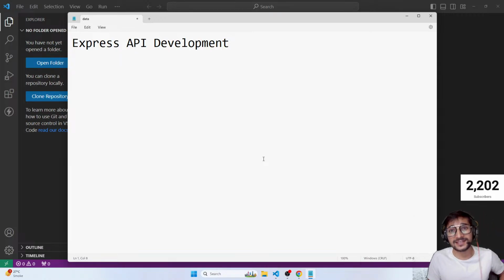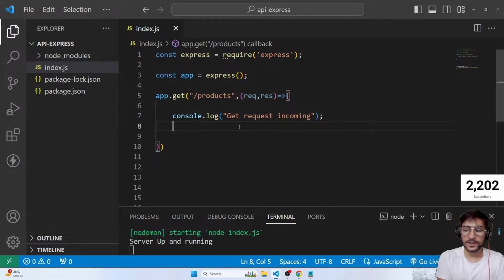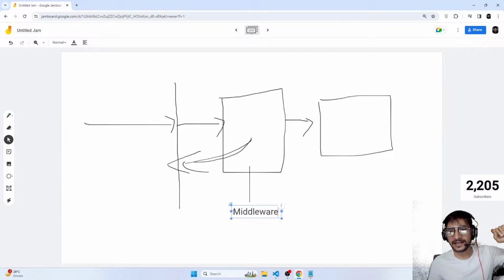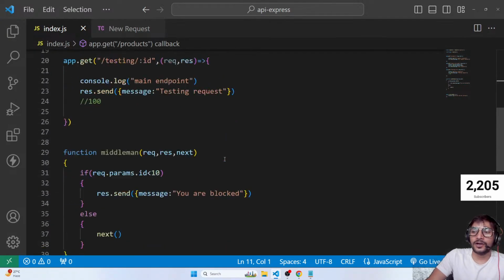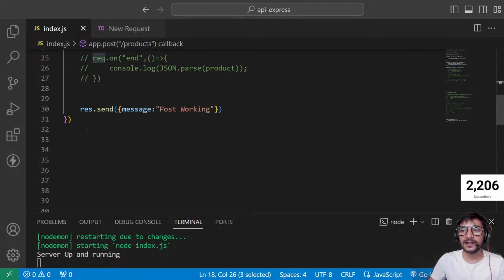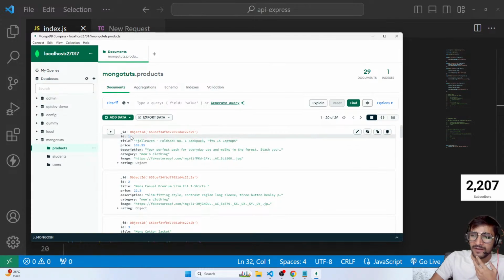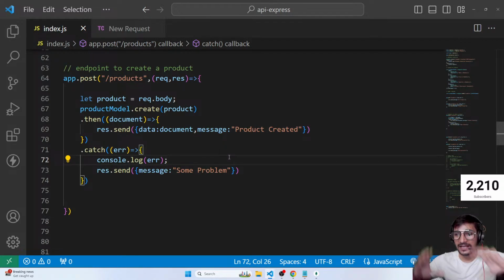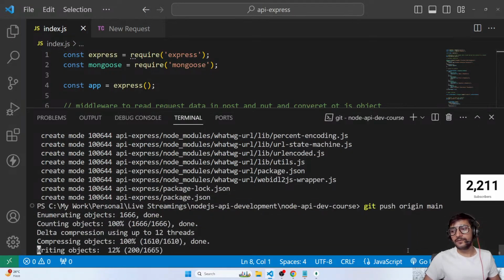Express JS API Development: Node Js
📚 Dive into the world of API development using Node.js and Express.js! In this short yet comprehensive tutorial, we'll guide you through building robust APIs with one of the most popular frameworks. Perfect for beginners and seasoned developers alike, get ready to elevate your Node.js skills.

🌐 What You'll Learn:

Setting up a basic Express.js server
Routing and handling HTTP requests
Middleware usage for enhanced functionality
Building RESTful APIs with Express
Error handling and validation best practices